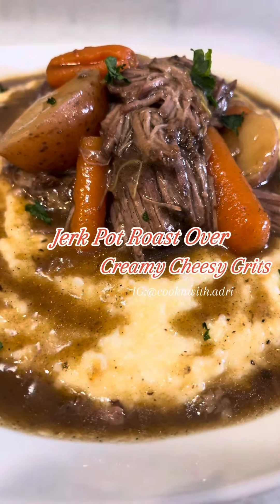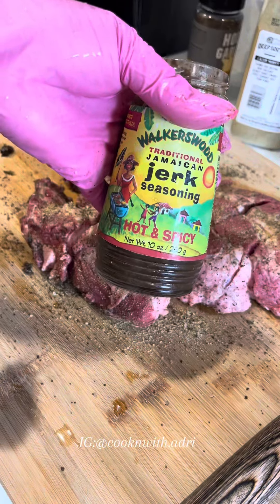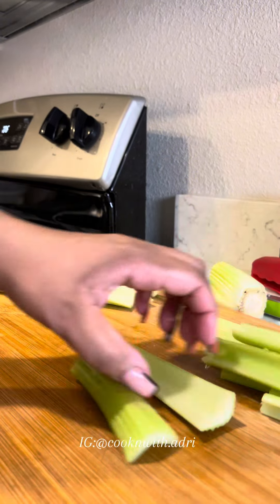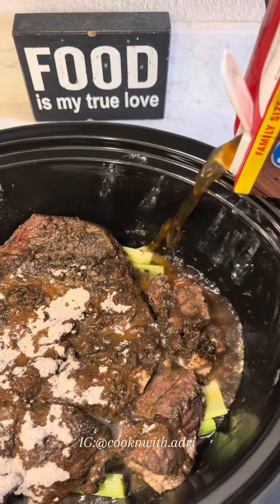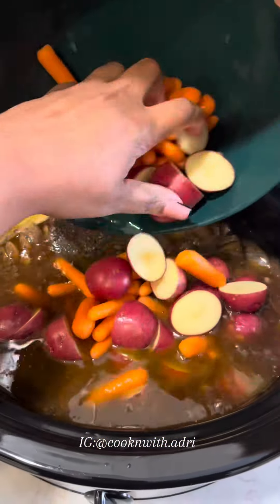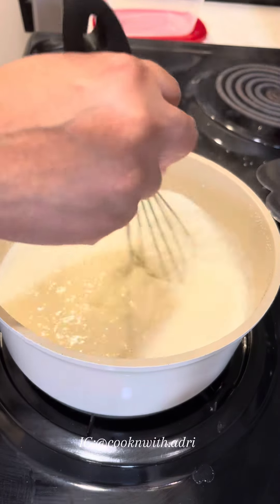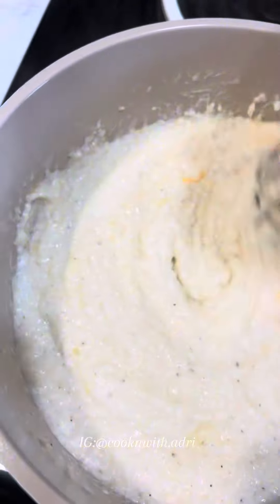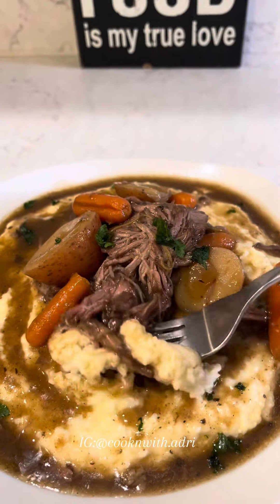Jerk pot roast over grits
Pot roast
Celery
Onion
Baby red potatoes
Carrots
Seasonings: Cajun trinity, black garlic, S&P
Jerk sauce
Beef broth
Butter
Au jus gravy
Olive oil
Cornstarch

Grits:
Chicken broth
Heavy cream
Grits

💓Cut slits in roast on both sides. Season generously with seasonings & jerk sauce. Add olive oil to cast iron & sear for 5 min on both sides.
💓Cut up celery & onion & add to crockpot. Use half the pack of Au jus gravy. Add in the roast & use the rest of the gravy. Add beef broth (cover roast). Top roast with butter & slow cook for 8 hrs.
💓Last 2 hrs add potatoes & carrots. Make sure beef broth covers both. Last 10 min, add cornstarch to the gravy to thicken it. How much depends on how thick you want your gravy, I used 1/4 cup of cornstarch.
💓For grits determine how many servings you want (according to package directions) & use half chicken broth & half heavy cream instead of water. Cook grits to your liking, add your toppings & Enjoy!